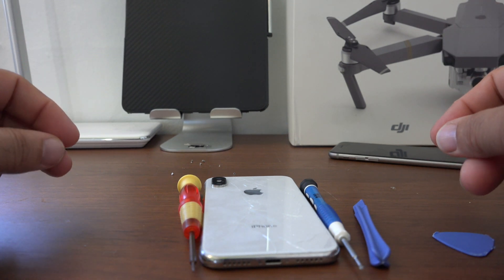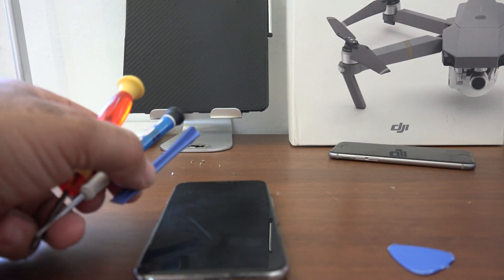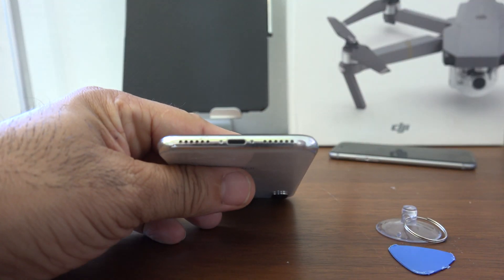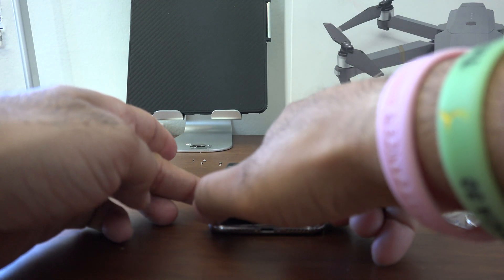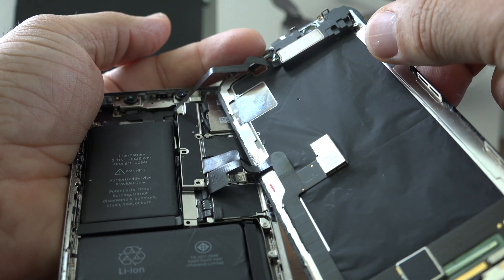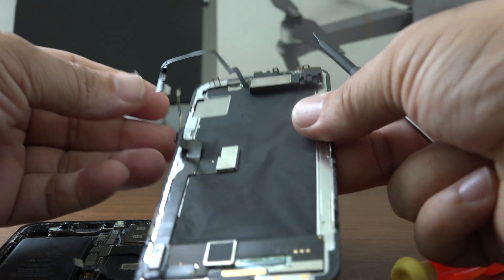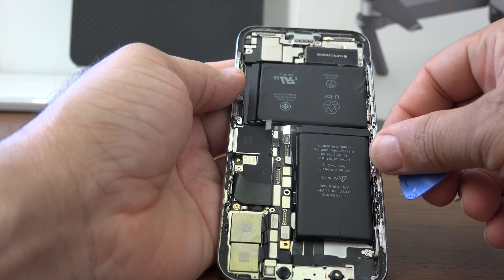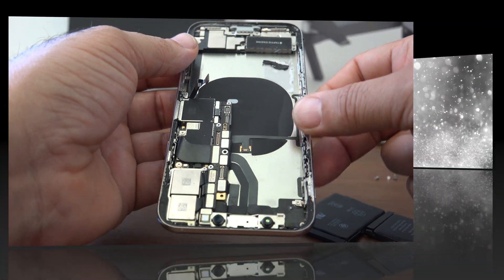Easy iPhone X Teardown! Battery and Screen Replacement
iPhone X Teardown! Screen and Battery Replacement